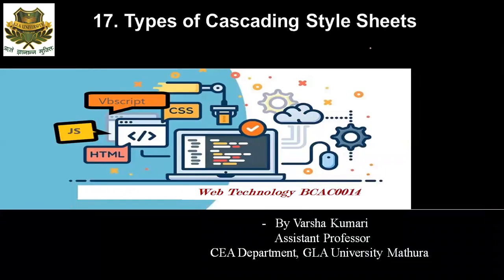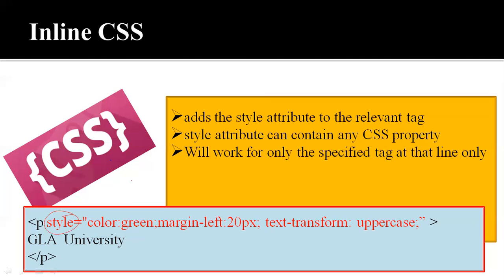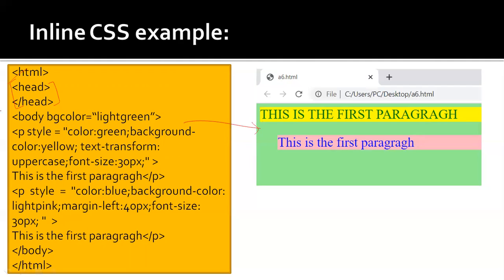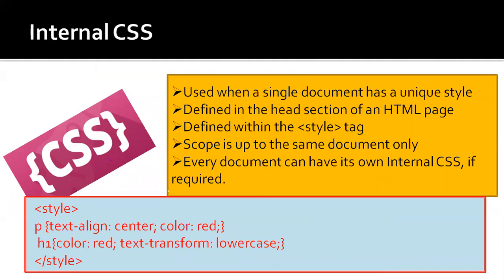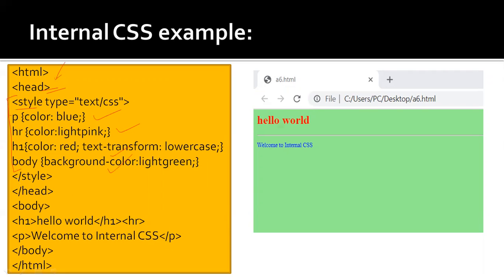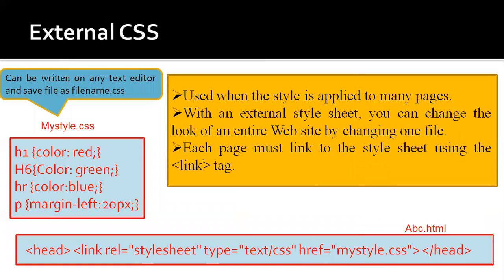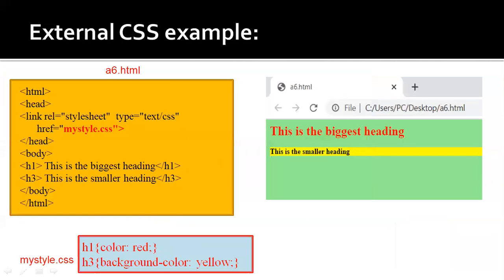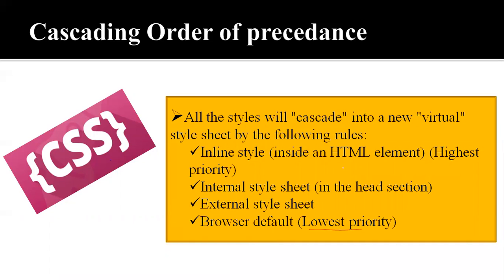17 Types of CSS